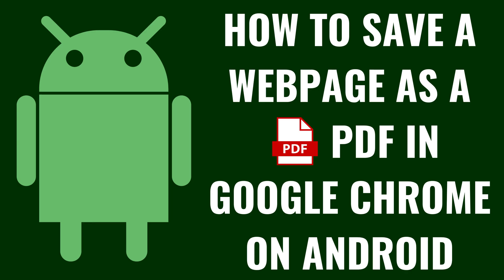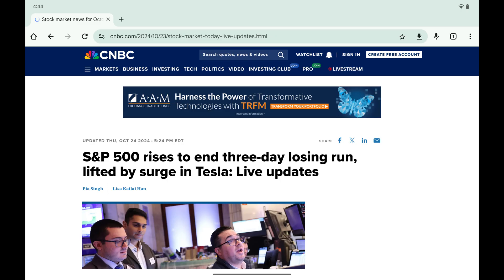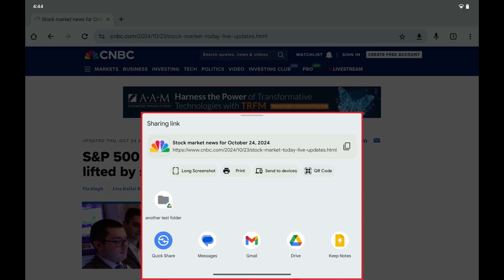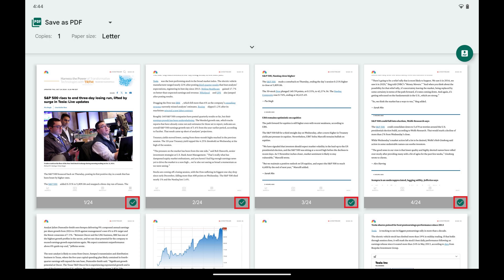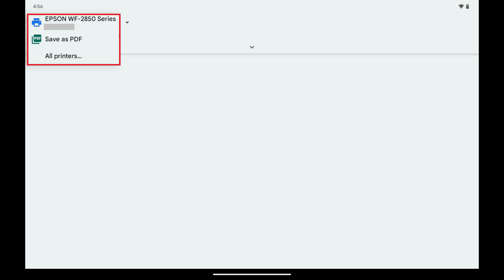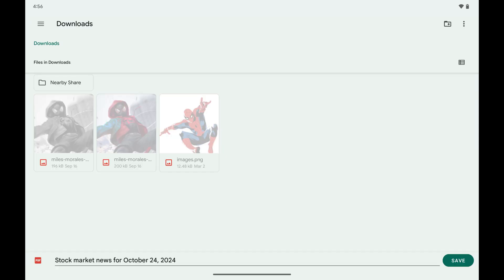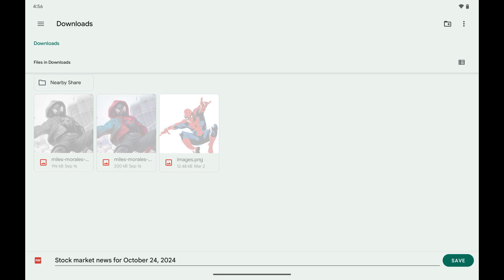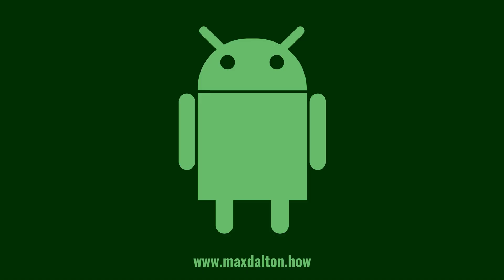How to Save a Webpage as a PDF in Google Chrome on Android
In this video I'll show you how to save a webpage as a PDF in Google Chrome on your Android device.

Timestamps:
Introduction: 0:00
Steps to Save a Webpage as a PDF in Google Chrome on Android: 0:08
Conclusion: 1:22

Step 1. Open the Google Chrome app on your Android device.

Step 2. Tap the vertical ellipses on this screen. A menu opens.

Step 3. Tap "Share" in this list. The Sharing Link window is shown.

Step 4. Tap "Print." A screen opens where you'll see all of the pages associated with this page that you can print. Tap to deselect any of these pages that you don't want to print to your PDF.

Step 5. Tap the drop-down field at the top of the screen to open a menu. All of the available printers identified by your Android device will be displayed in this menu.

Step 6. Tap "Save as PDF."

Step 7. Tap the "Print to PDF" icon on the screen. After a few seconds, the Downloads window will open and you can choose where to save the generated PDF file of your webpage.

Step 8. In this example, I'll tap "Save" to save the PDF of my webpage in the Downloads folder. Your PDF file will be saved. You can navigate to where you saved your PDF file on your Android device at any time to open it.